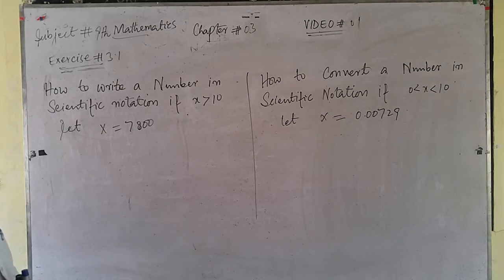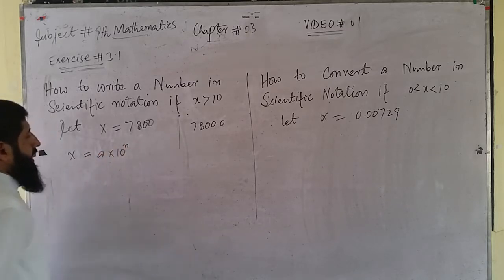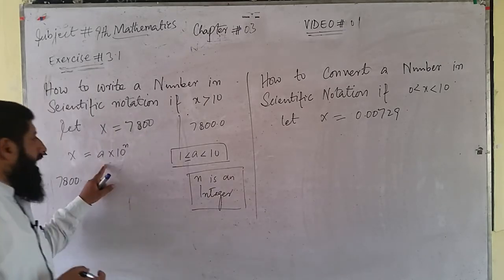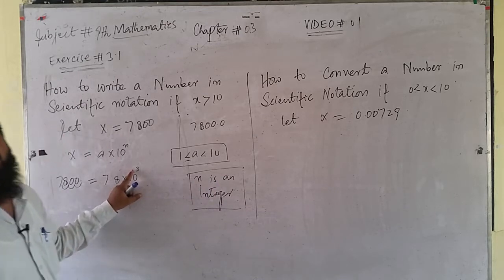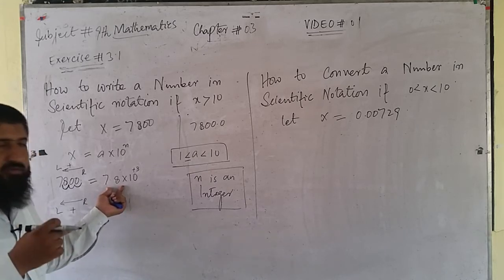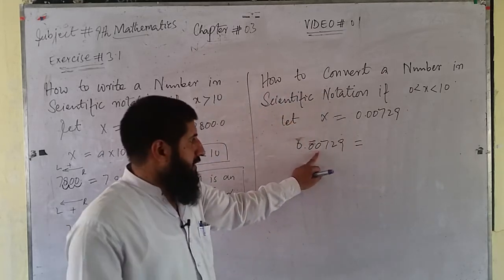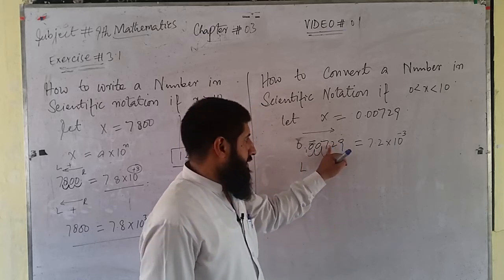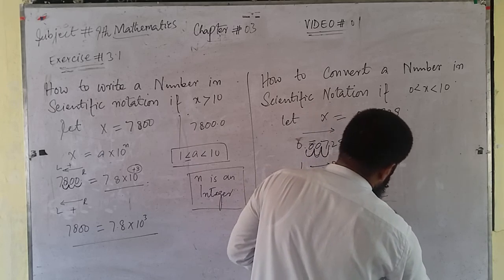CLASS 9th MATHS CH 3 VIDEO 1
Title: Class 9 Maths | Chapter 3: Linear Equations | Complete Explanation and Solutions

In this video, we cover Chapter 3: Linear Equations from the Class 9 Maths syllabus. This chapter is fundamental for understanding how to solve equations and is a stepping stone for algebraic problem-solving skills required in higher mathematics.

What You Will Learn:

Introduction to Linear Equations:

Explanation of what linear equations are, including examples and a breakdown of how to identify them.
Solving Linear Equations:

Techniques for solving linear equations in one variable with step-by-step examples to ensure clarity and understanding.
Graphical Representation:

How to plot linear equations on a graph and interpret the solutions visually.
Applications and Word Problems:

Real-life applications of linear equations and how to solve word problems that involve forming and solving equations.
Common Mistakes to Avoid:

Tips on avoiding common errors while solving equations and checking your work for accuracy.
Why This Chapter is Important: Chapter 3 is essential for building a strong foundation in algebra and developing logical problem-solving skills that will be used throughout your math studies and in practical scenarios.

Join Us!